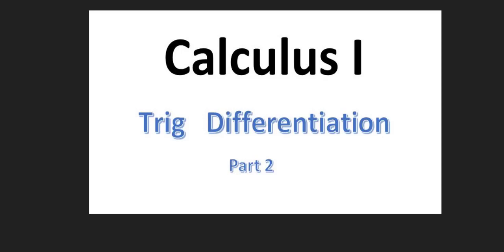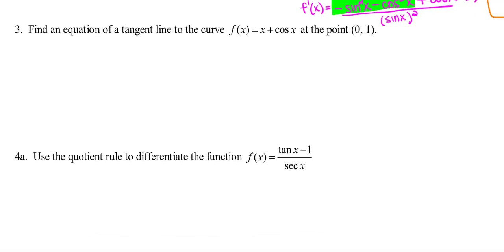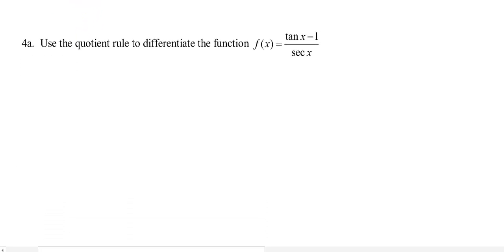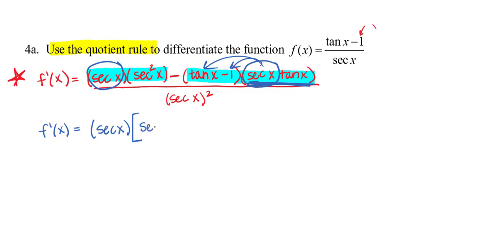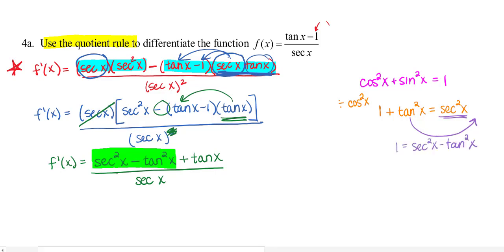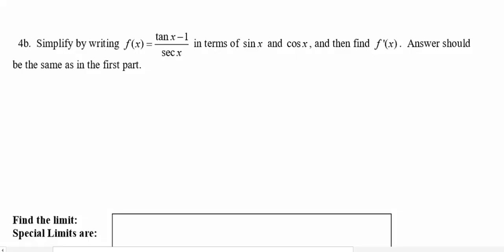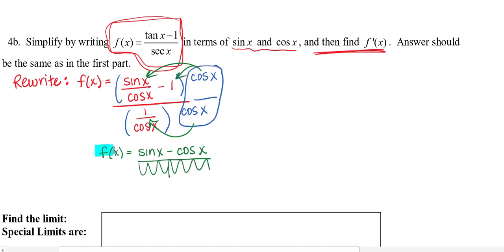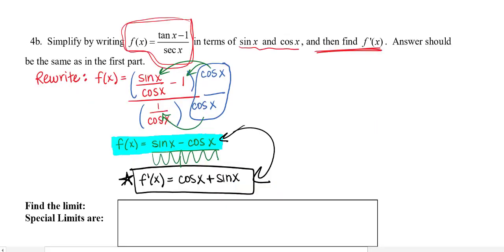MAT220 Trig Derivatives Part 2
This video will explore more trig derivative problems.